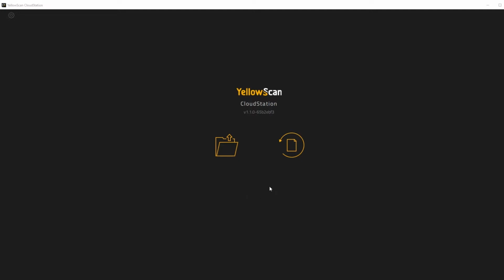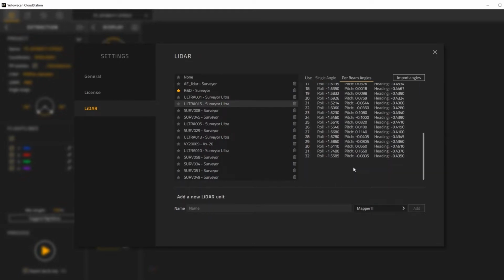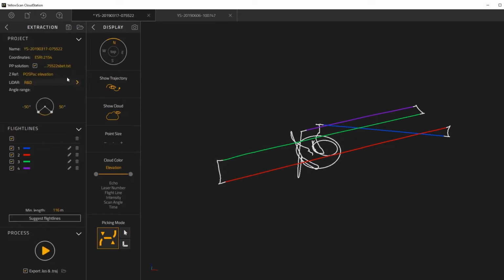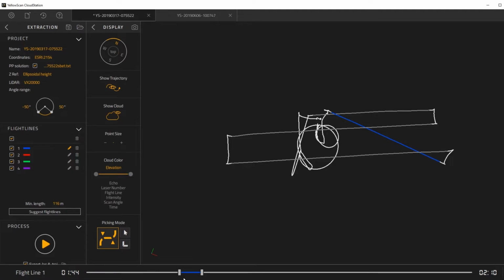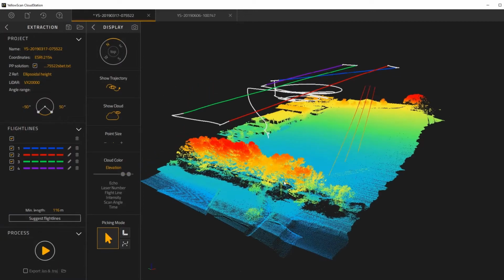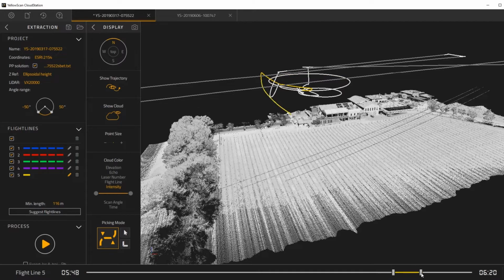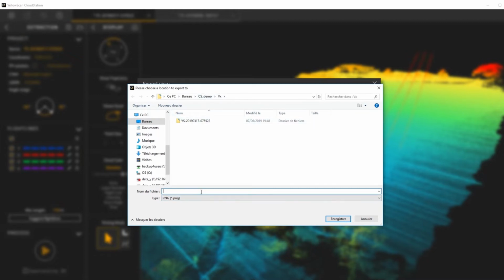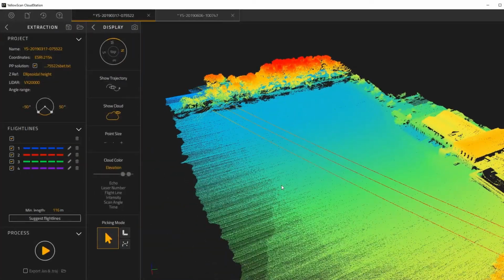CloudStation - Simplify your LAS files export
Discover the new proprietary software by YellowScan to extract your LAS files in a few clicks.